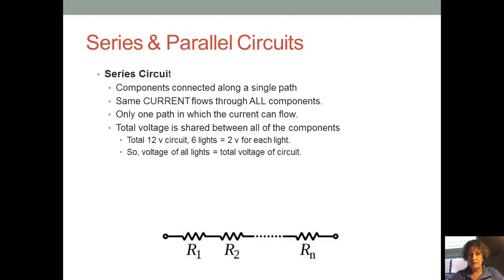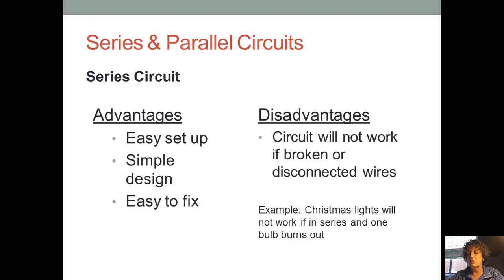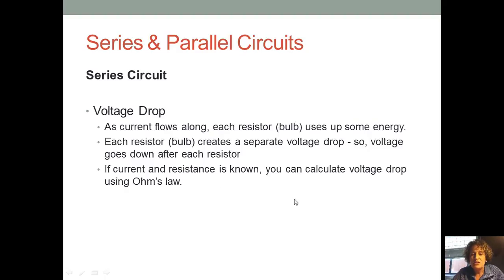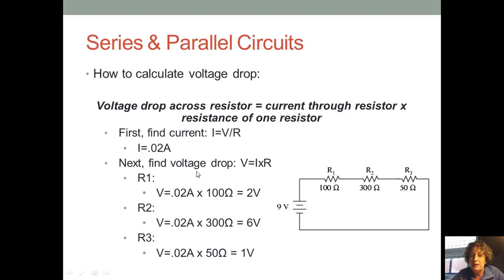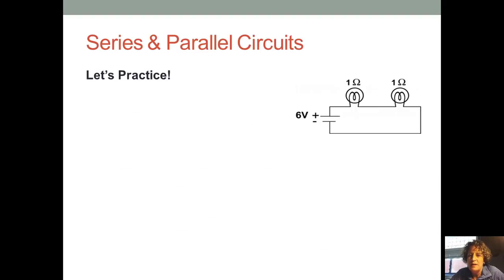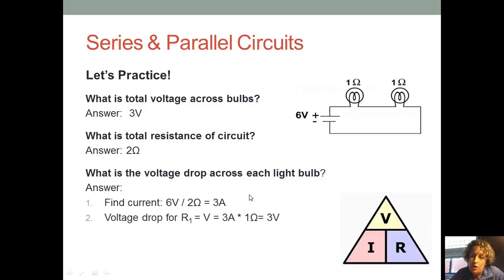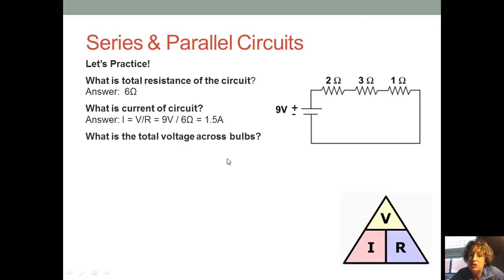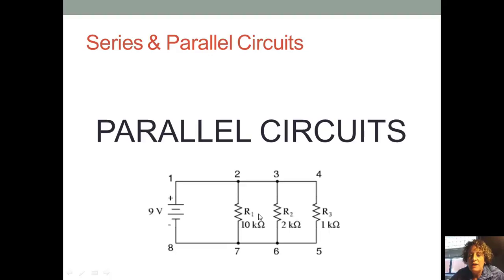Electricity 07 Series Circuit